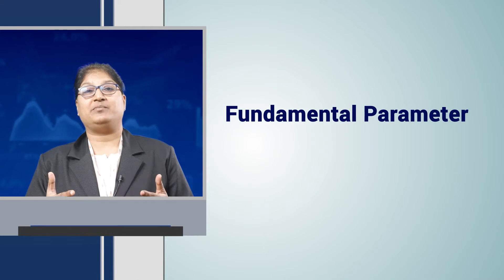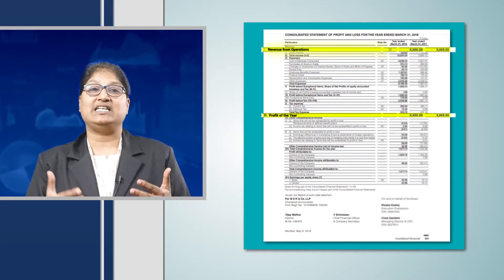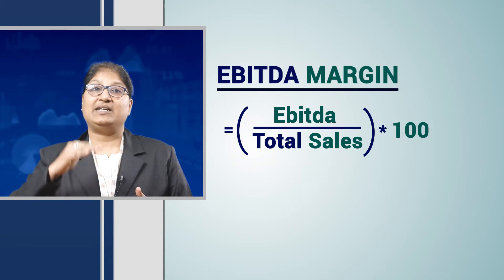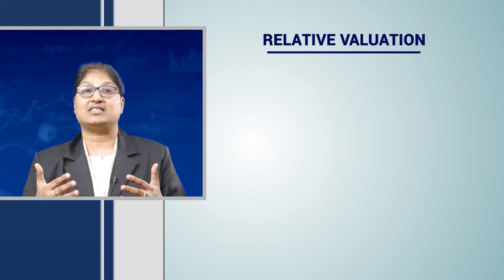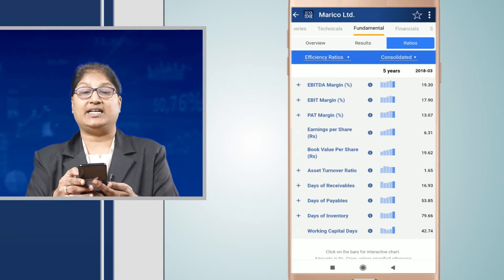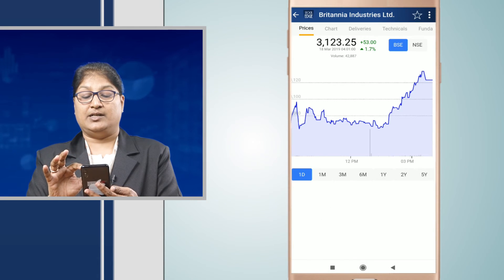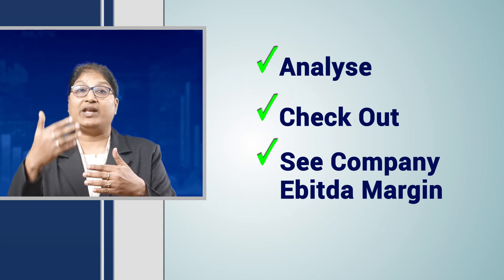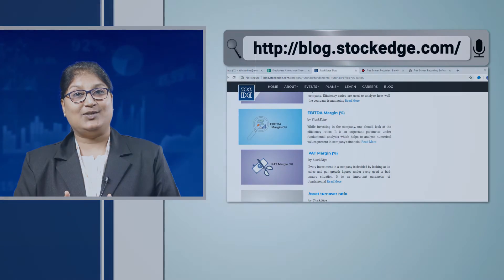Everything you want to know about EBITDA Margin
In this video we are showcasing how you can use Ebitda Margin which is used to assess company's operating profitability as a percentage of its total revenue using StockEdge app which you can download

It is equal to earnings before interest, tax, depreciation and amortization (EBITDA) divided by total revenue. EBITDA excludes interest, depreciation, amortization and taxes, EBITDA margin, hence it can provide an investor, business owner or financial professional with a clear view of a company's operating profitability and cash flow.

You can also buy StockEdge Basic Membership and get access to advanced features of StockEdge app

now on desktop also!